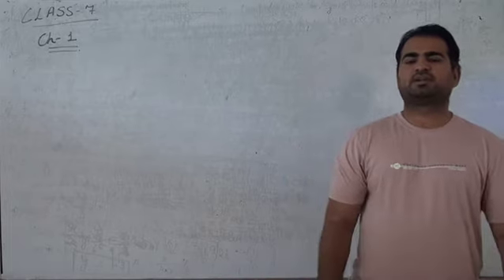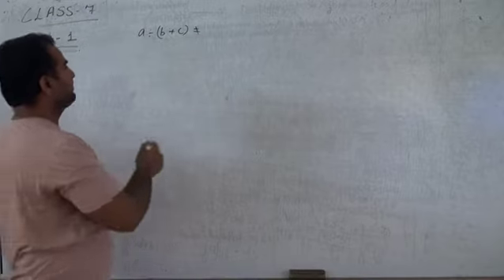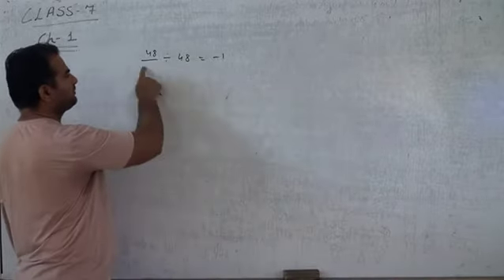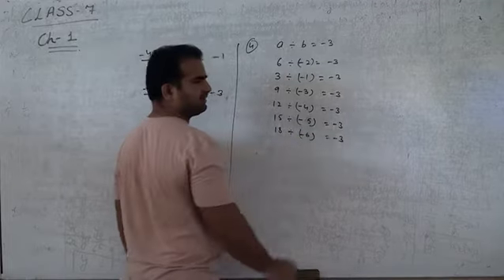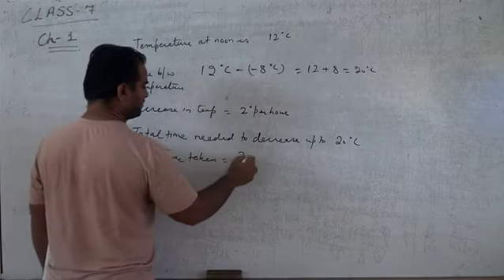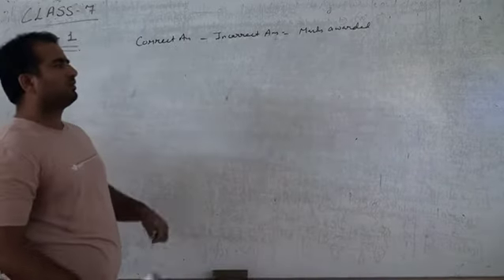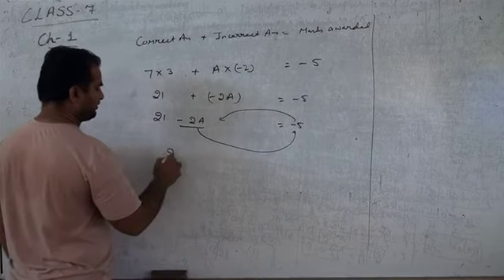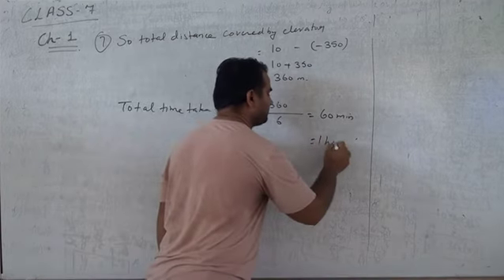Class 7 Chapter 1 Integers Ex 1.4 Division of Integers